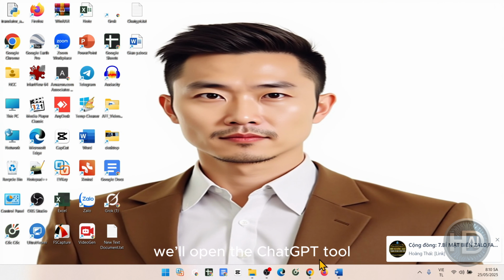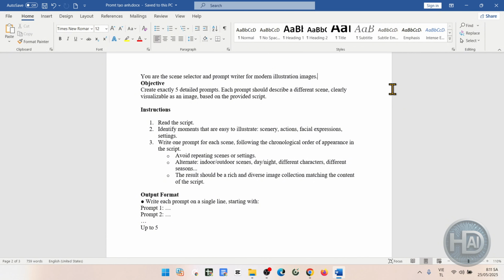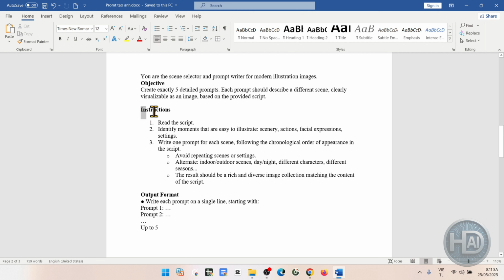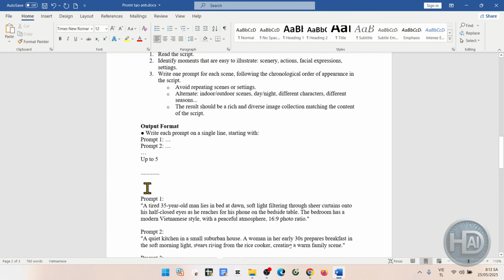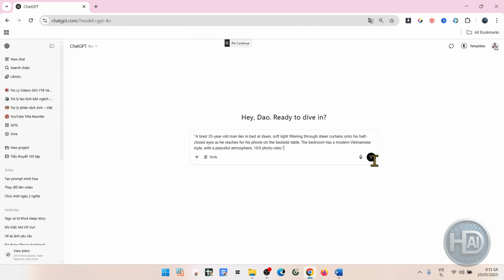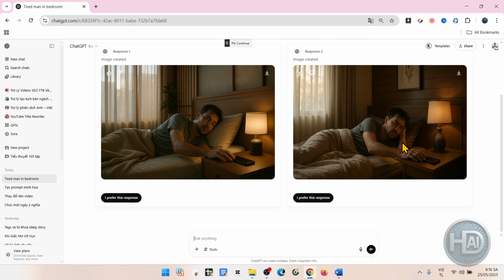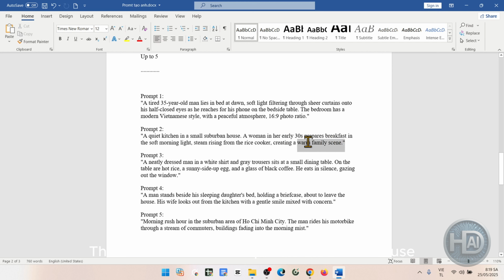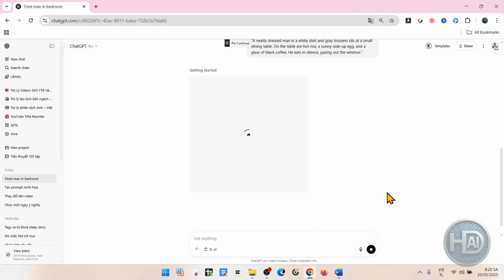How to Create Consistent Character Images with ChatGPT – Step by Step Tutorial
Creating visually consistent character images can be one of the biggest challenges when working with AI image generation tools—especially if you’re building a story, game, animation, or social media brand. In this detailed, step-by-step tutorial, Haiduong AI will show you exactly how to use ChatGPT to craft the perfect prompts for generating a consistent character across different scenes and poses.

Whether you're working on a webcomic, a YouTube series, a novel with illustrations, or even a personal avatar for branding, maintaining character consistency is key. This video walks you through the process of designing clear, descriptive prompts that keep your character’s features, style, and atmosphere uniform—even when generating multiple images over time.

In this tutorial, you'll learn:

How to define your character's core attributes (age, appearance, clothing, personality)

How to write structured prompts for ChatGPT to create image generation instructions

How to use reference tags and control language for tools like Midjourney, Leonardo.Ai, or DALL·E

Tips for fixing common issues like facial inconsistencies or style drift

Bonus: How to create a reusable "character prompt template" for future scenes

By the end of the video, you’ll be able to create your own consistent character prompt set that can work seamlessly with AI image platforms. No more random results—just reliable, high-quality visuals of your character in any situation you need.

Whether you’re building a visual novel, an animated video, or your own AI assistant, this tutorial will give you the structure and confidence to build characters that stay consistent from scene to scene.